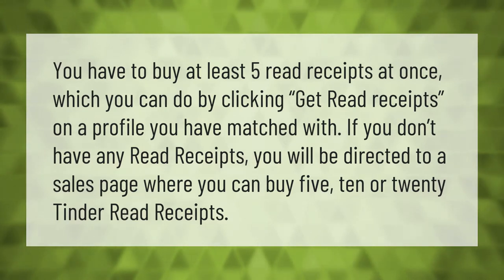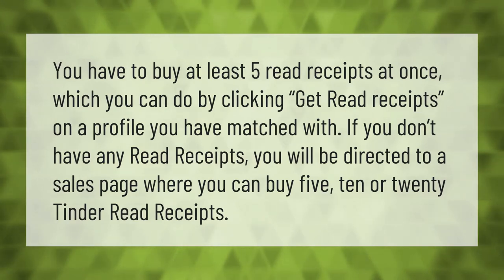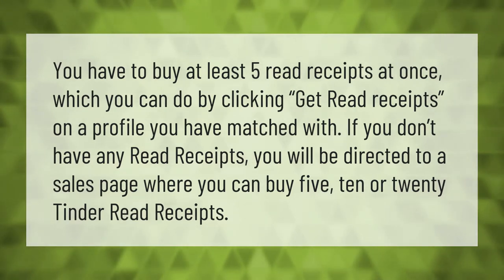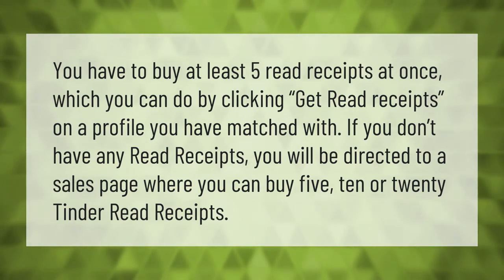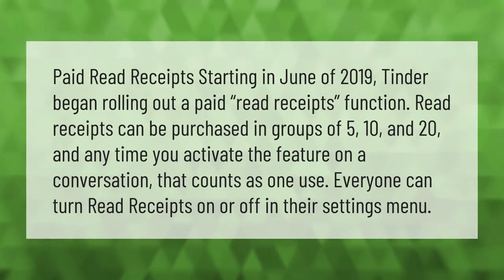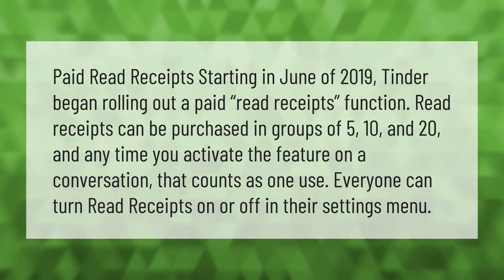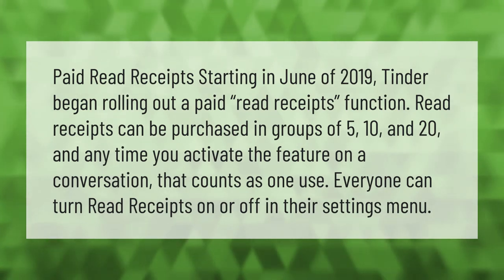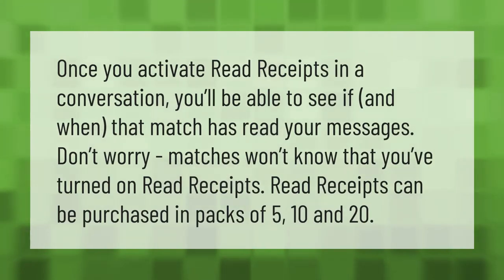How do you get a read receipt on tinder?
00:00 - How do you get a read receipt on tinder?
00:37 - Where do you get read receipts on tinder?
01:12 - How do I know if I have read receipts on tinder?

Laura S. Harris (2020, December 31.) How do you get a read receipt on tinder?
    AskAbout.video/articles/How-do-you-get-a-read-receipt-on-tinder-202760